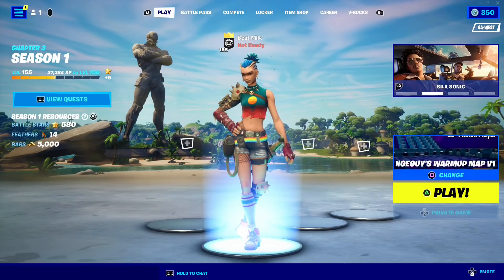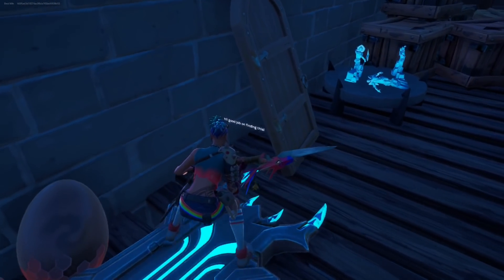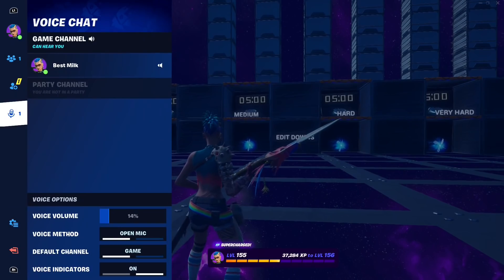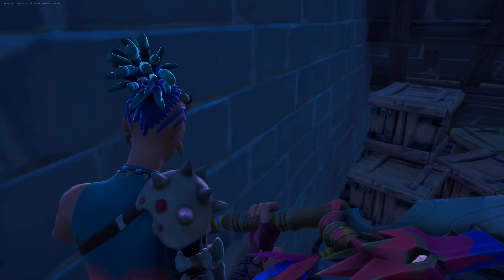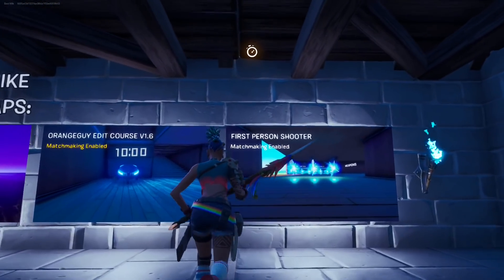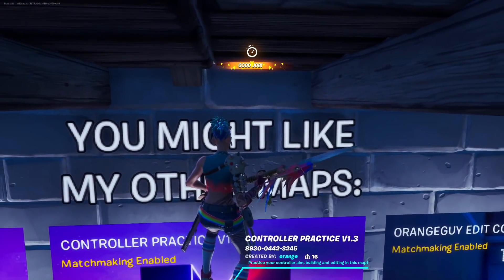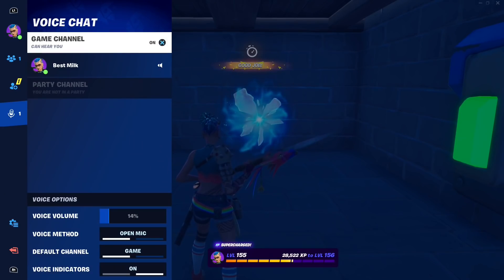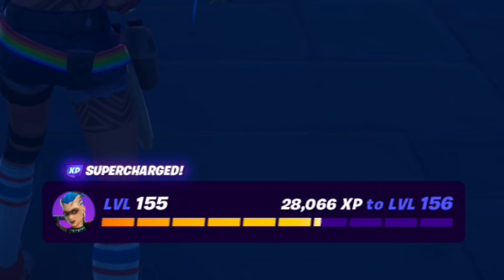XP GLITCH IN FORTNITE *AFK*